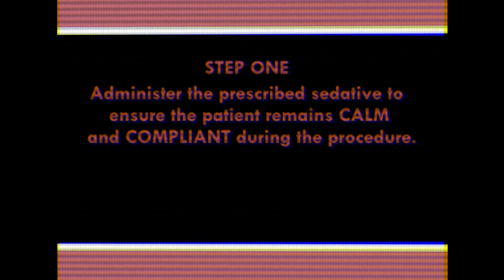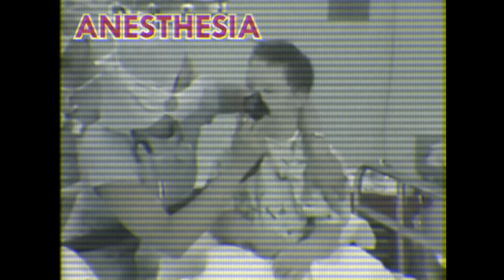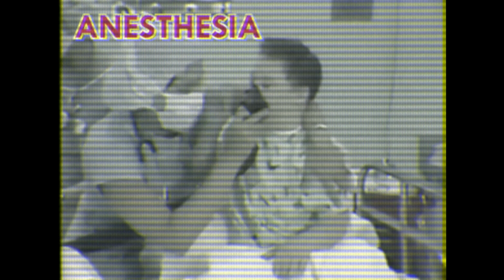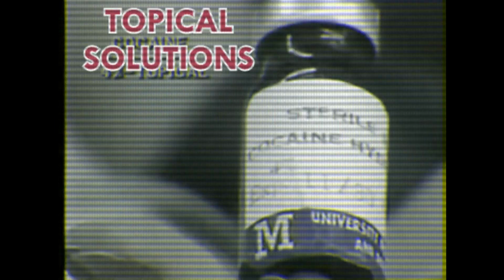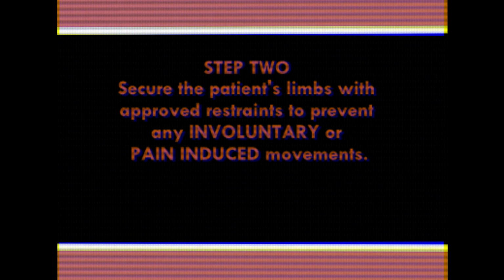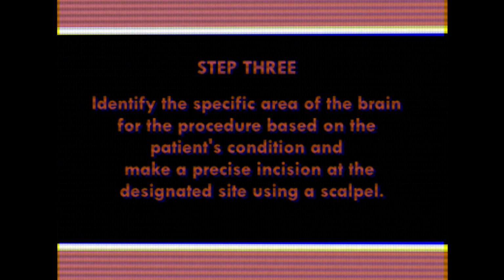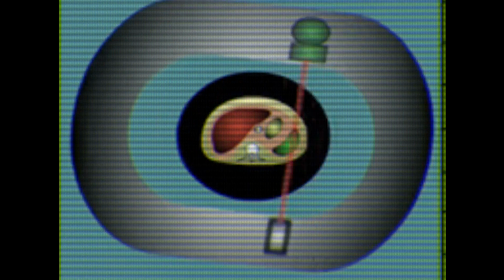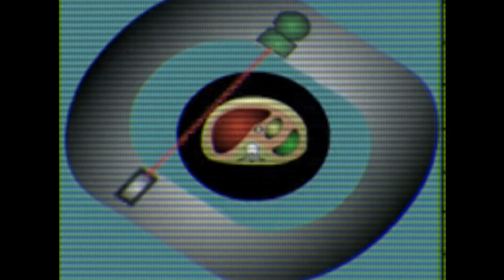(OVERVIEW) Neurological Procedure No.42-B (OVERVIEW)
Welcome to our comprehensive tutorial on Neurological Procedure 42-B. In this video, we cover the details of Procedure 42-B, guiding you through each step with accuracy.

Background:
Procedure 42-B is a groundbreaking neurosurgical technique, and we are here to demystify its complexities. Our tutorial provides an in-depth understanding of this procedure that is instrumental to the CDSP's medical landscape.

This tutorial isn't just about the procedure; it's about understanding the broader landscape of healthcare in the CDSP.

Whether you're a medical professional, a student, or simply curious about the innovative healthcare landscape of the Democratic Socialist States of Canada, this tutorial is your gateway to a deeper understanding of Procedure 42-B!

(FOR APPROVED AUDIENCES ONLY)